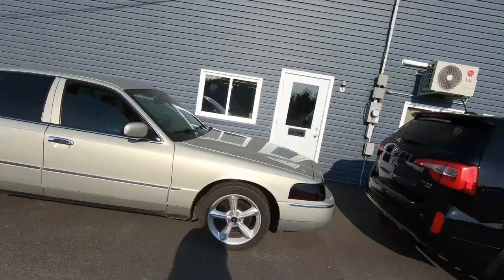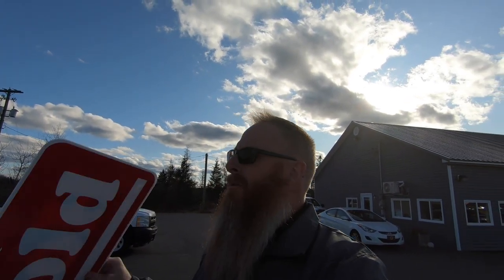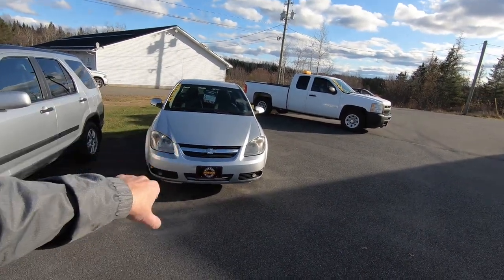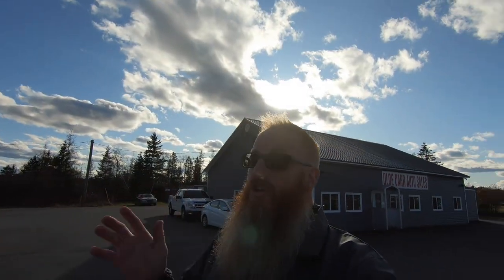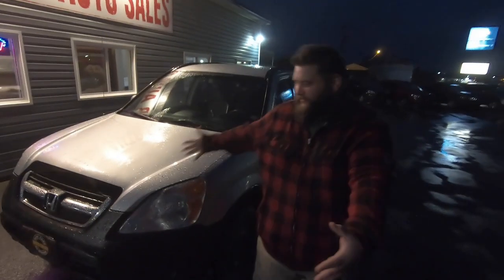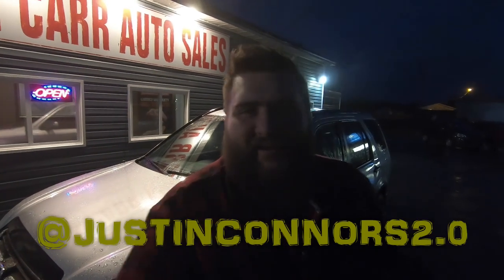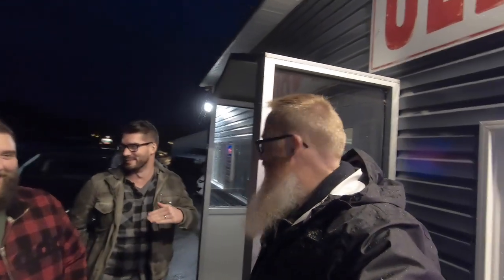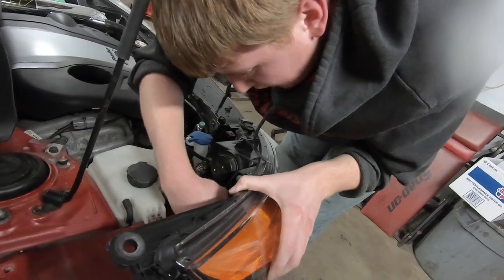YOUTUBERS BUY A CAR FROM OLDE CARR AUTO GUY